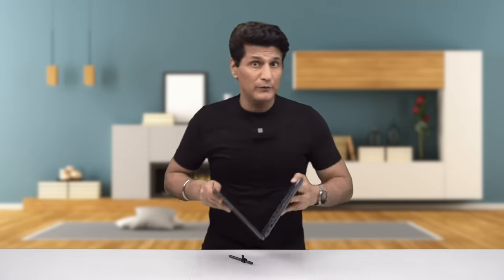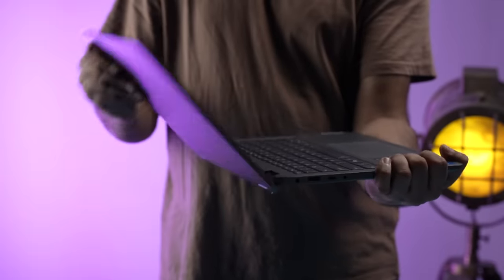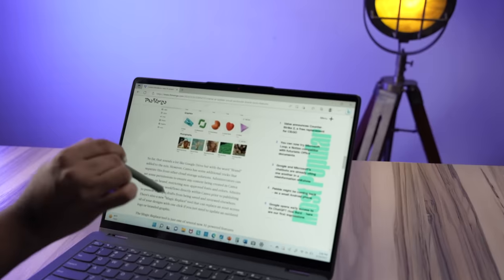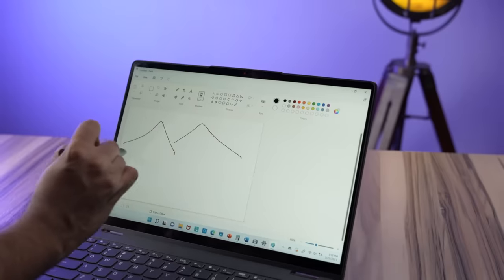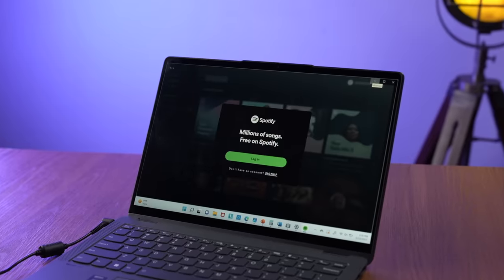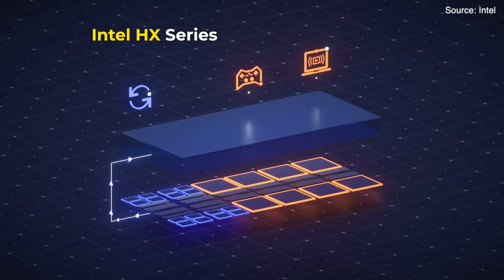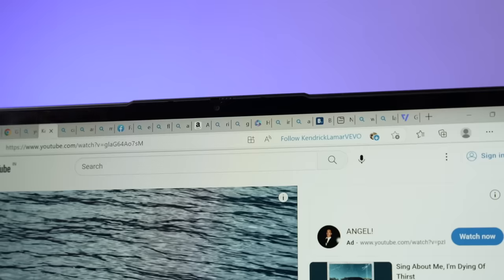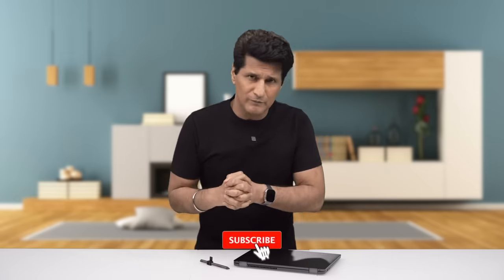Lenovo Ideapad Flex 5i - Flex and Power on Budget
Lenovo Ideapad Flex 5i is the perfect amalgamation of innovation and power. It has got a clean minimal design, all the necessary ports, and a 360 rotatable hinge. On the hardware front, you have a 14-inch FHD+ touch display, a 12th Gen Core i5 chipset, and a 52.5Whr battery. But is this worth your money? Watch the video to find out.
Buy the laptop here: shorturl.at/cjFHN